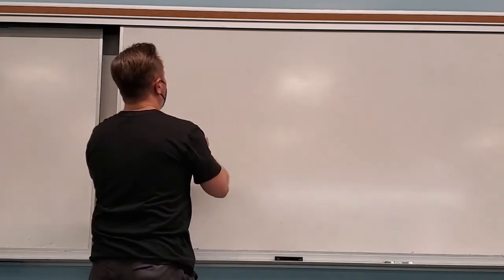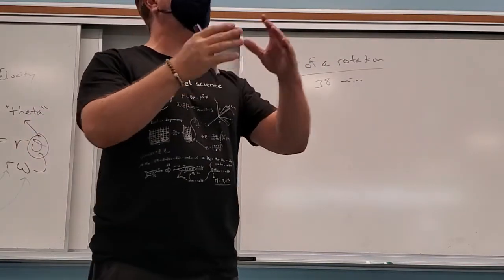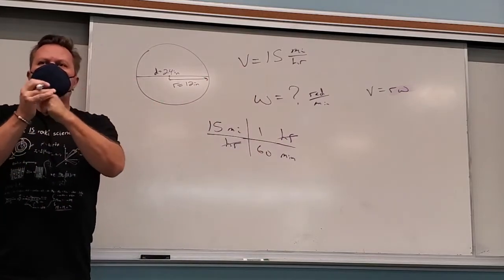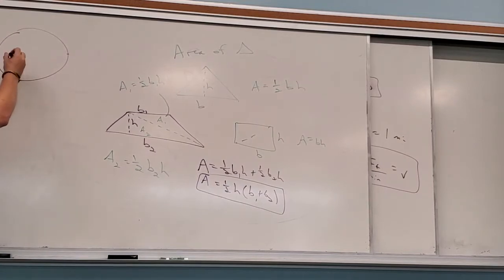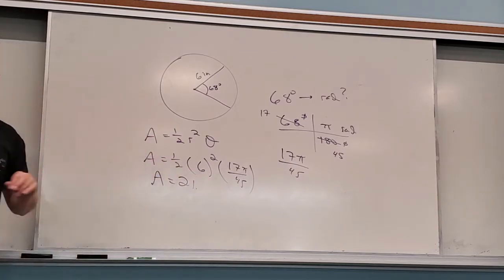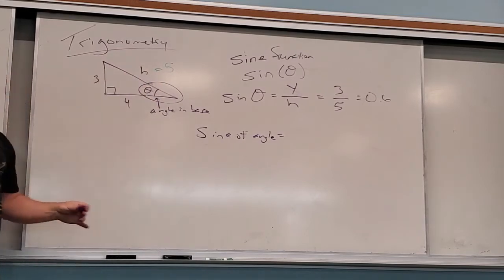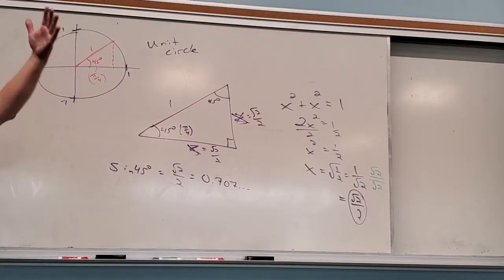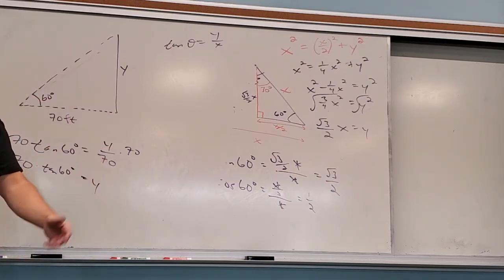Math 176, Oct 19 Lecture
Finishing up 7.1, getting into 7.2 - TRIG FUNCTIONS!